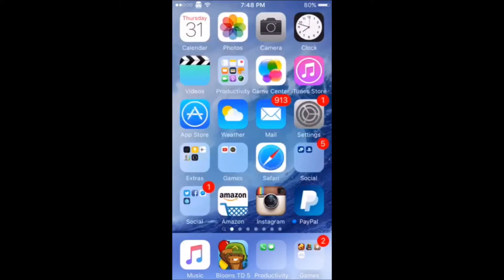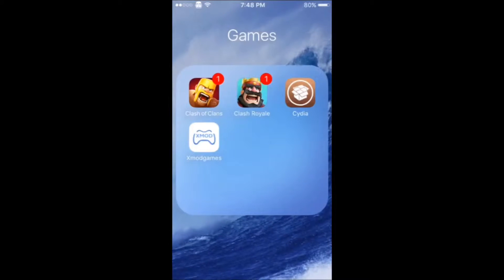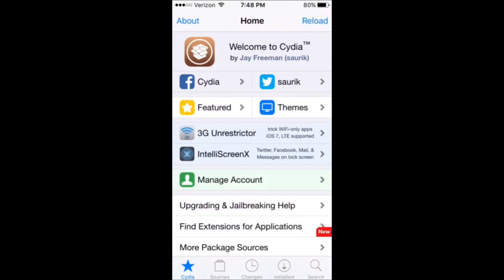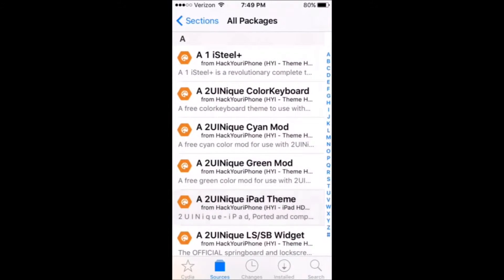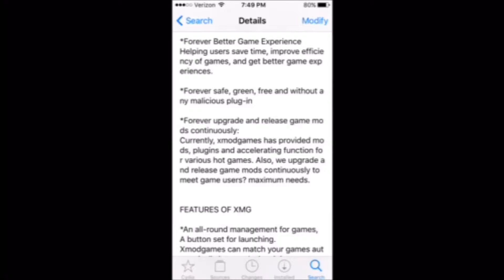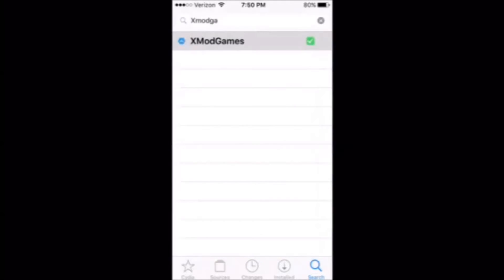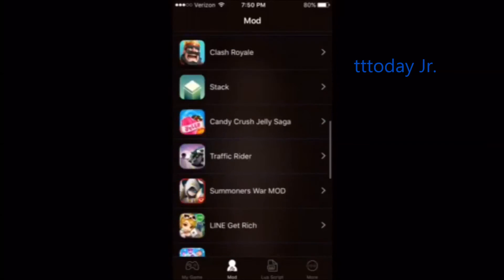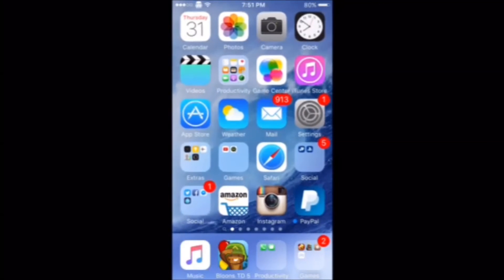How to mod/tweak games on IOS tutorial(JAILBREAK REQUIRED!)